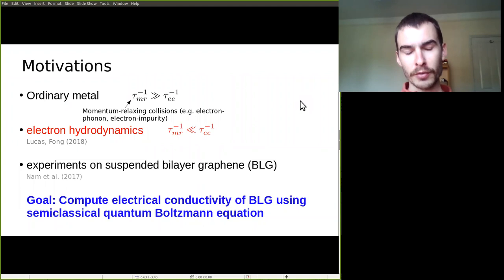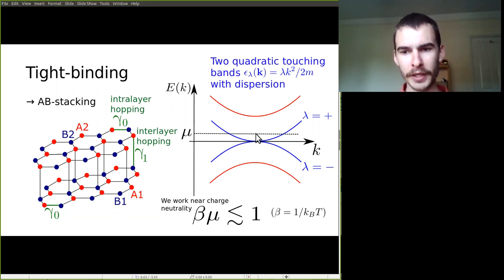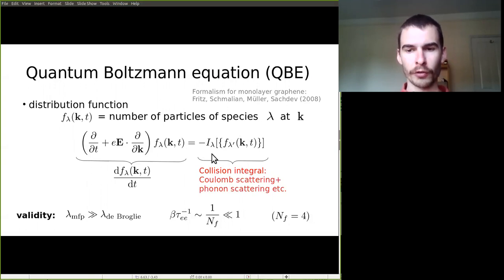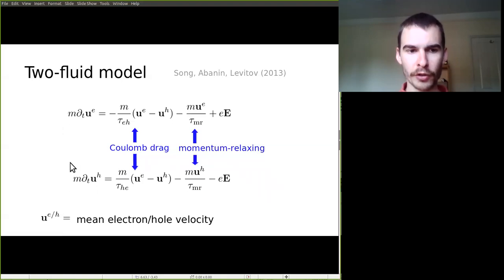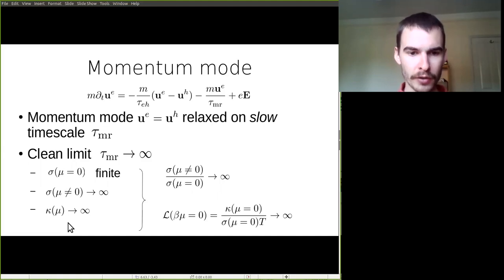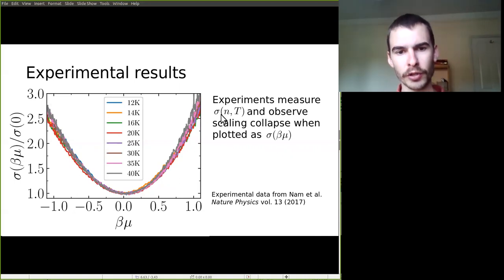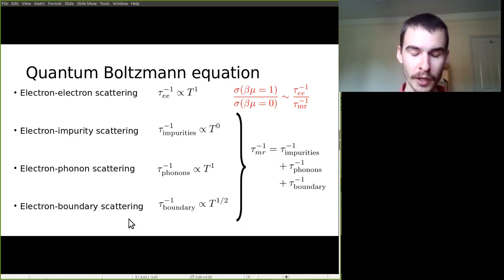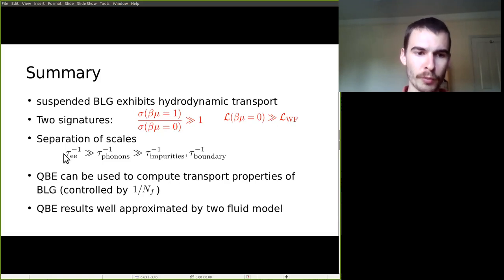Transport in bilayer graphene -- Glenn Wagner (Oxford)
Talk for the conference "Condensed Matter Physics in All the Cities: Online 2020".

In this talk, I will discuss hydrodynamic electron transport in bilayer graphene. In the hydrodynamic regime, electron-electron scattering dominates over momentum-relaxing scattering. I will use two complementary frameworks to study this problem: the quantum Boltzmann equation and the two-fluid model. This leads to the prediction of two signatures of hydrodynamic transport: the Wiedemann-Franz law violation at charge neutrality and the sharp increase in the electrical conductivity away from charge neutrality. We compare our theoretical results to available experimental data on suspended bilayer graphene and find good agreement with both the quantum Boltzmann equation and the two-fluid model.